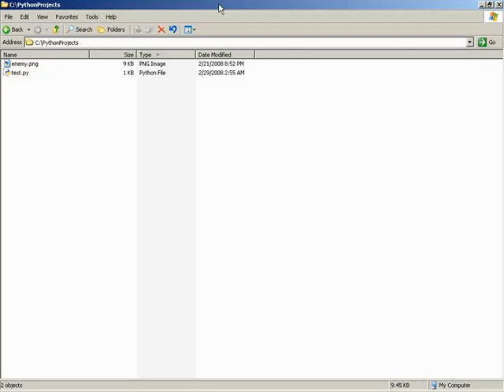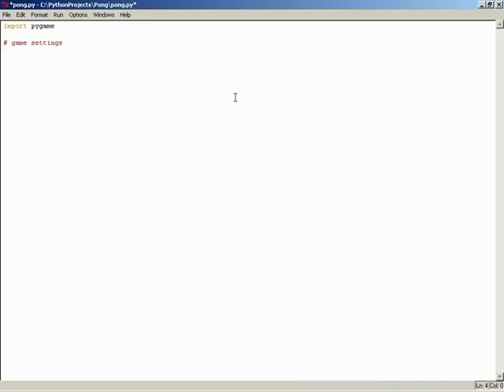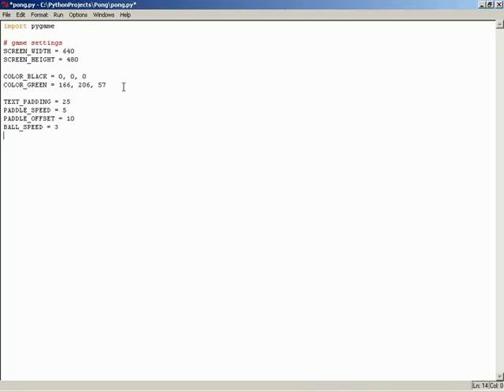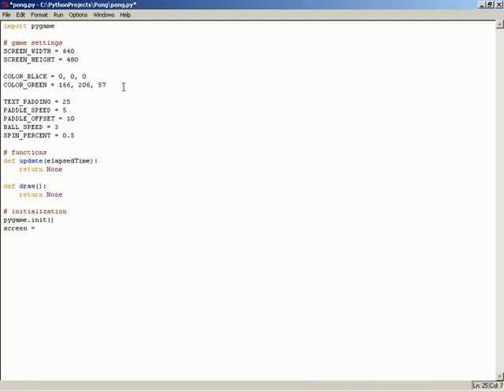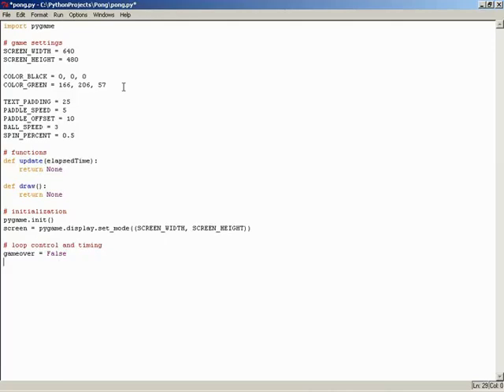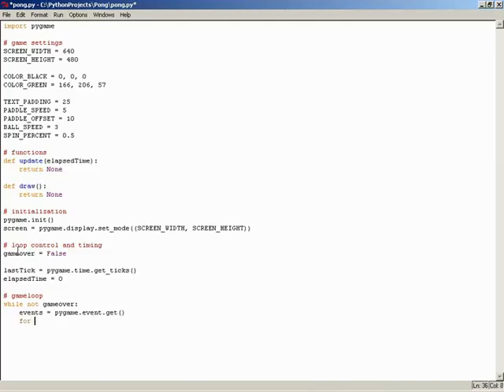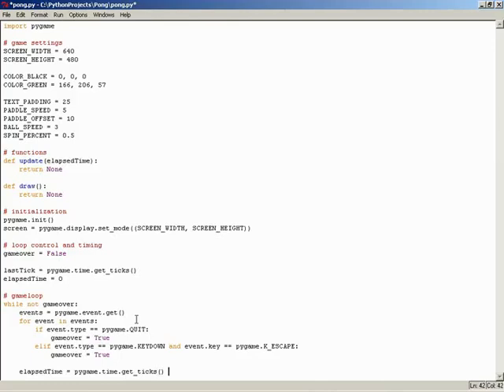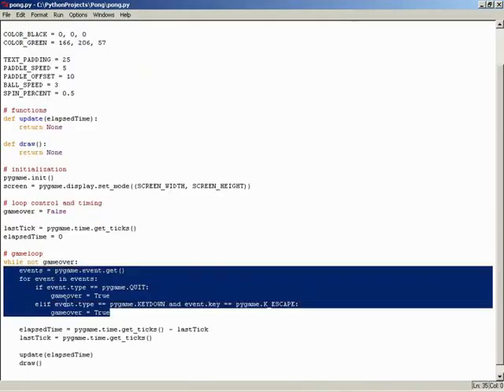🔴 Python Programming • Learn Python Programming • Python for Beginners • Python Tutorial • (Pt. 2)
00:00 - Setting Up the Framework for a Pong Game
01:37 - Creating a Pong Game with Python
03:20 - Setting Up the Game Variables
05:12 - Setting Up the Game Properties
06:58 - Initializing the Game
08:51 - Loop Control and Timing
10:47 - Tracking Time in PyGame
12:29 - Setting Up the Game Loop
14:33 - Setting Up the Escape Key and Timing System
16:47 - Testing the Escape Key Functionality
18:30 - Testing Event Checking with the Escape Key

Learn Python programming. This 6-part course provides a full introduction to all the basic fundamentals and core concepts of Python programming for beginners. Learn how to code - learn Python programming the easy way.

Enter the world of object-oriented programming as a beginner, or expand your programming knowledge with a Python course taught by top-rated instructors. Apart from teaching you the fundamental programming concepts using Python, this course also covers the tools, how to write code, debug features, explore customizations, and start writing programs right away. It's one of the best courses to learn Python with so many tips, examples, and exercises.